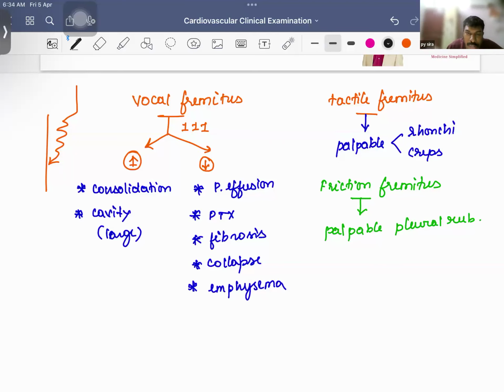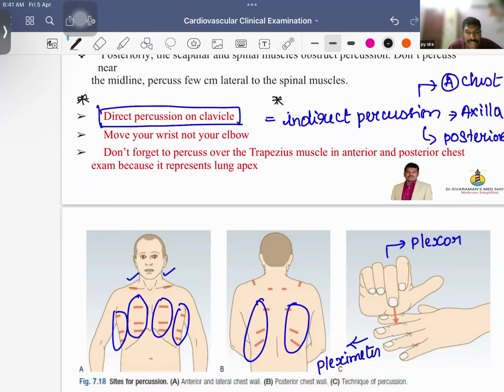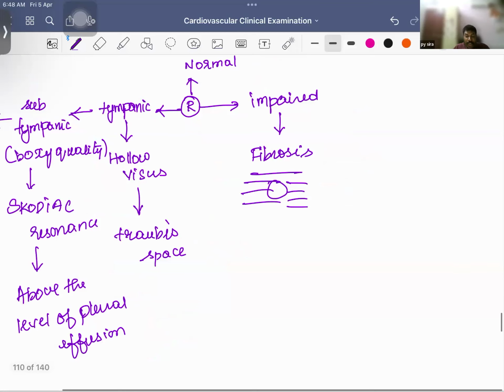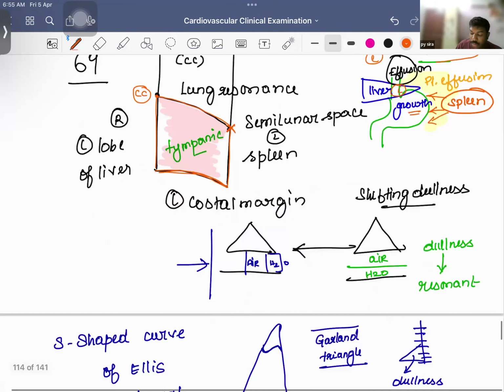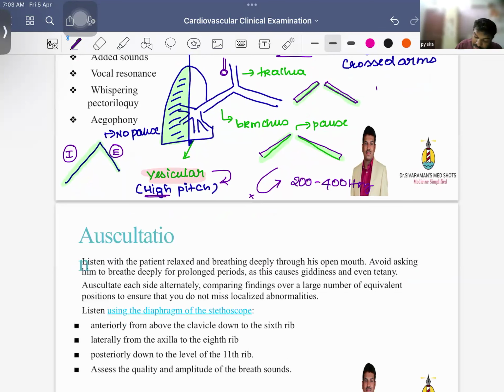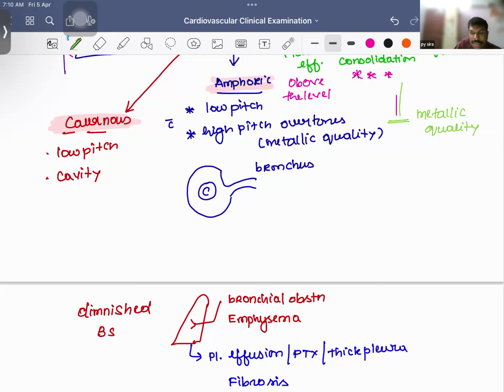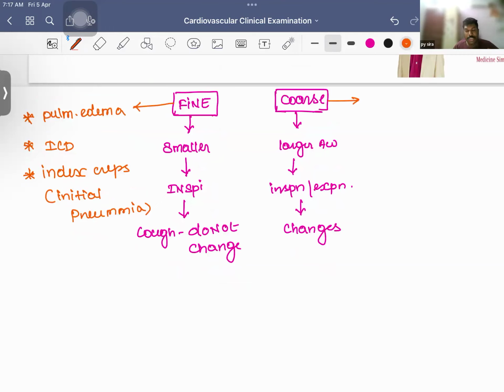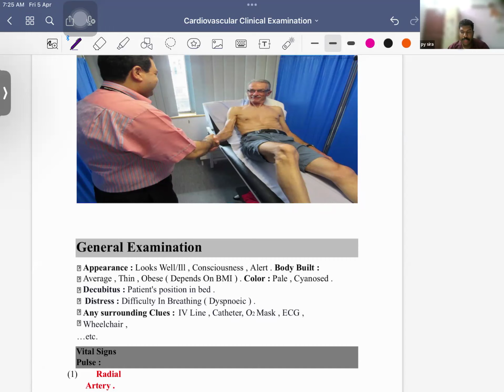GMT20240405 010244 Recording 1920x1440